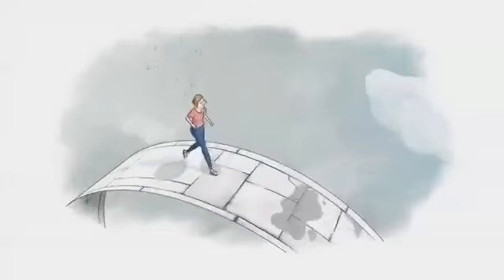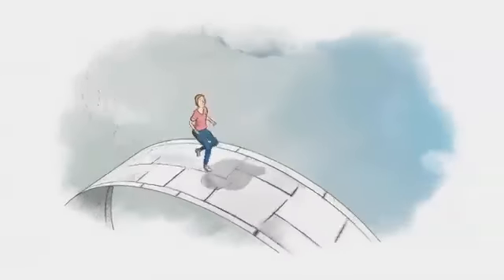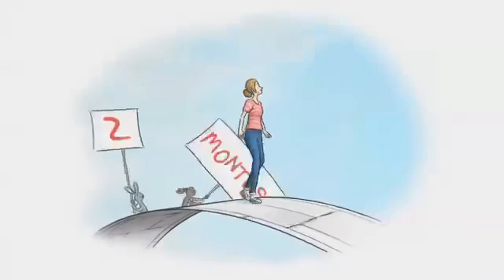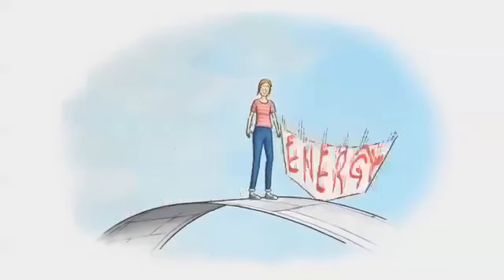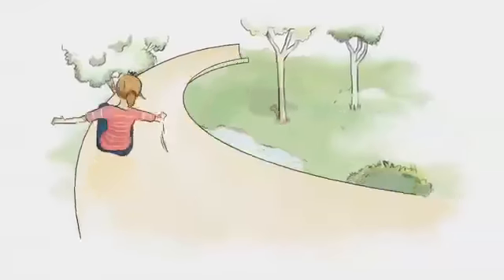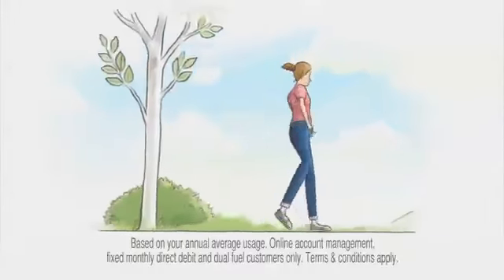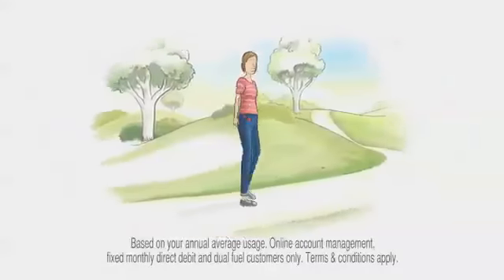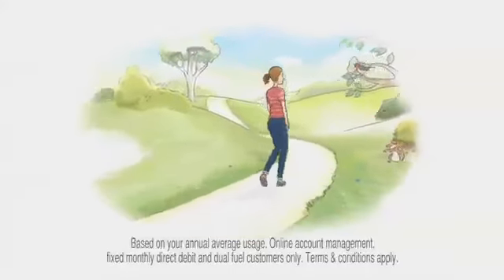E ON Energy Fit Plan 2 months worth of energy for free